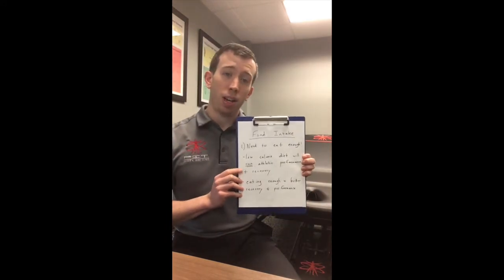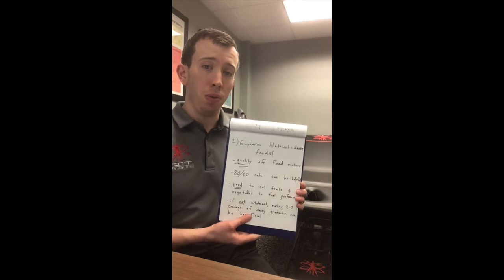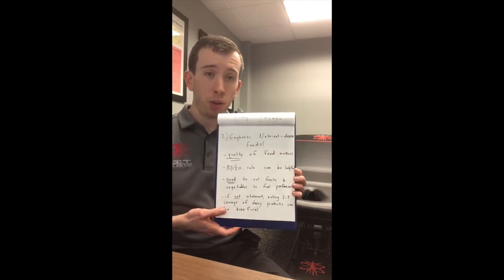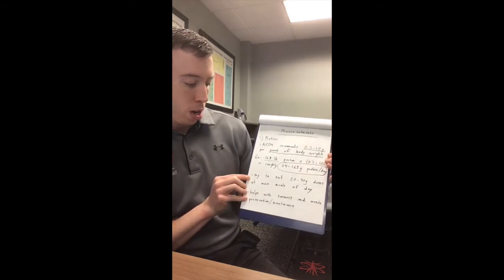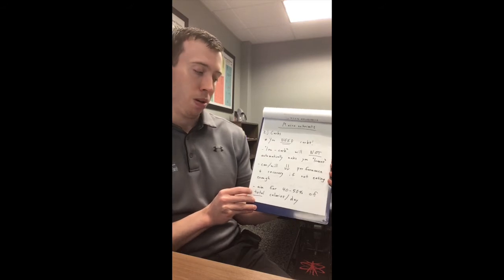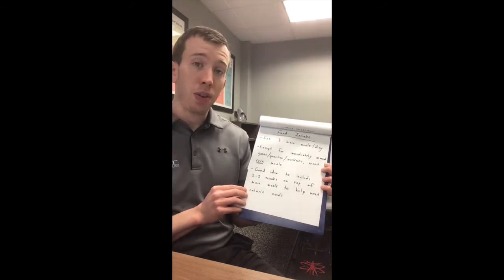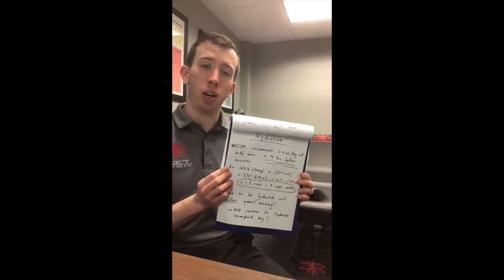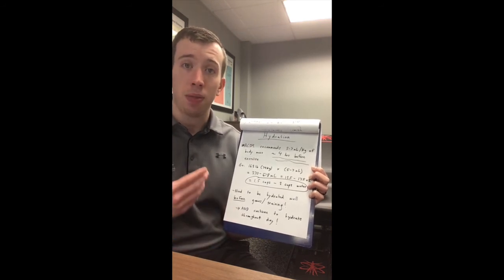F.I.T. Nutrition tips with AG30 Goalkeeping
Nate Greenwood, Physical Therapist at F.I.T. partners with AG30 Goalkeeping  to bring you nutrition tips to improve performance